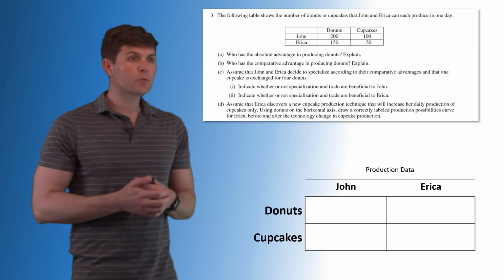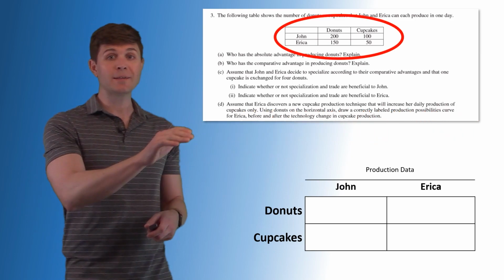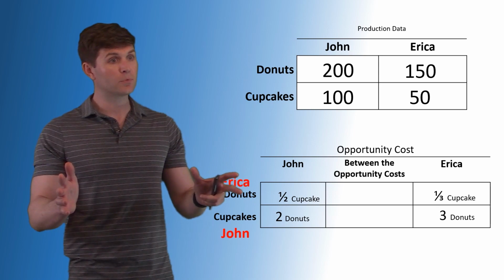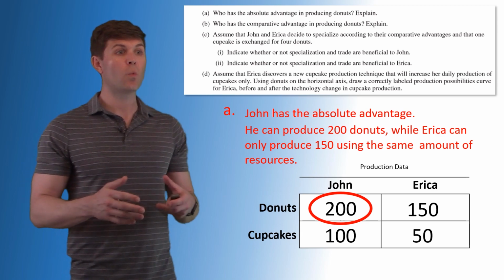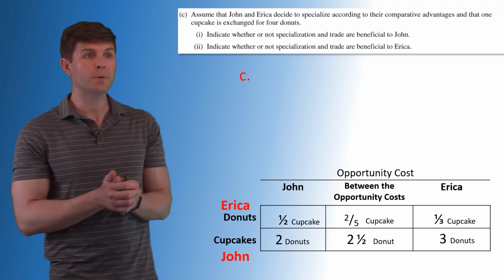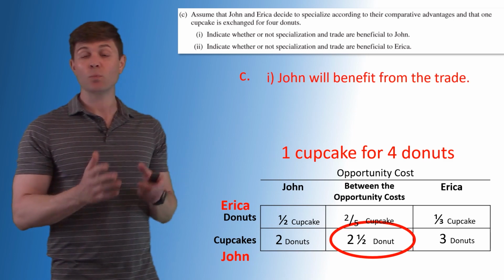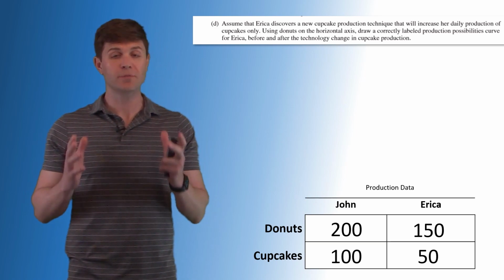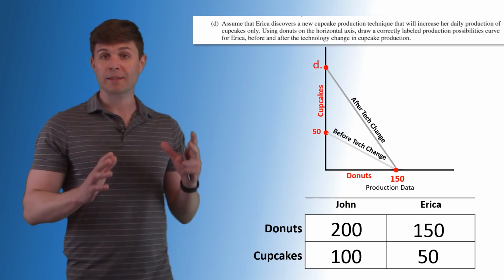AP Macro Exam FRQ Review 2016 #3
Tips and Tricks for responding to AP Macro Comparative Advantage and Terms of Trade FRQ questions.